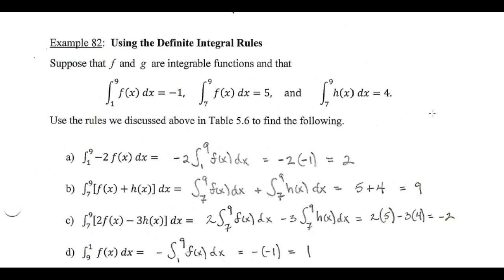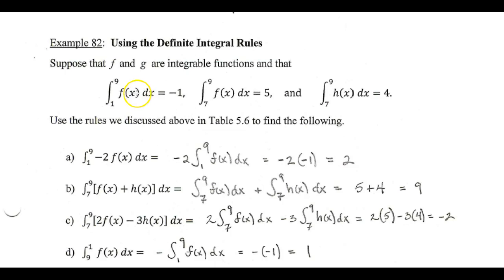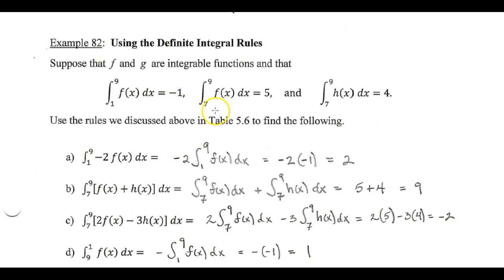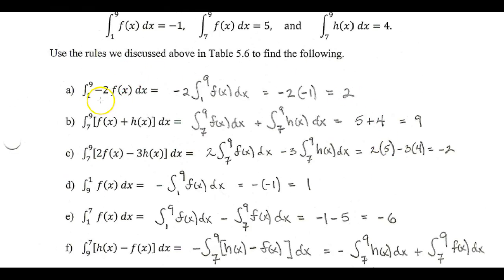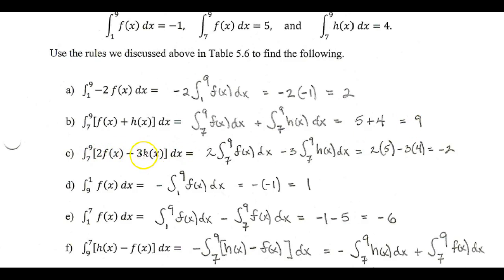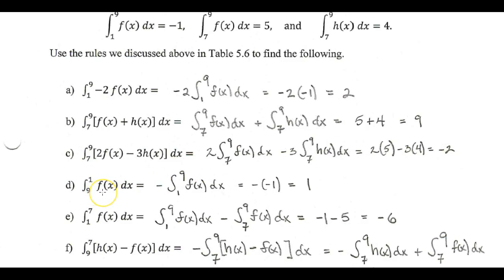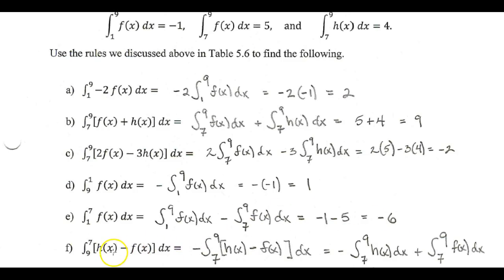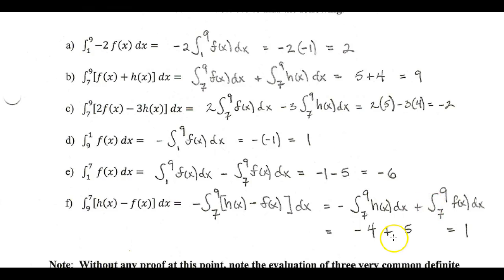Calculus I Class Notes - Example 82